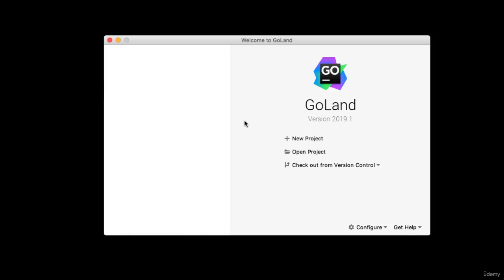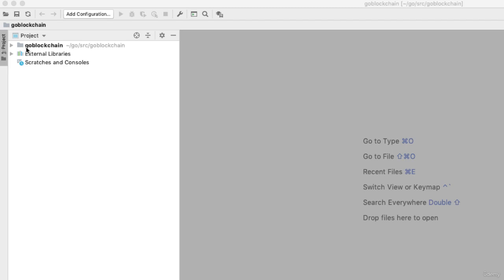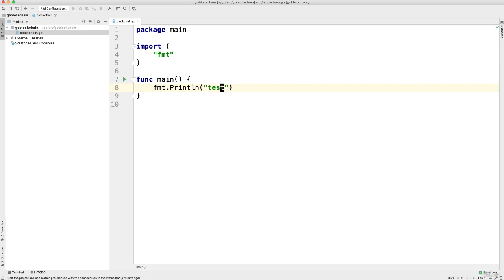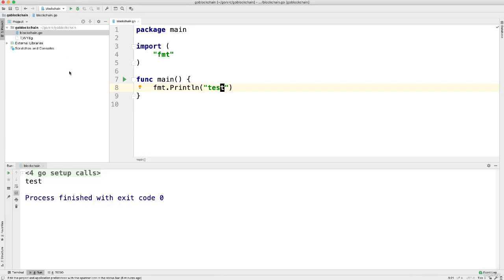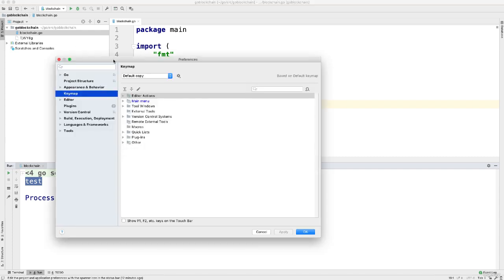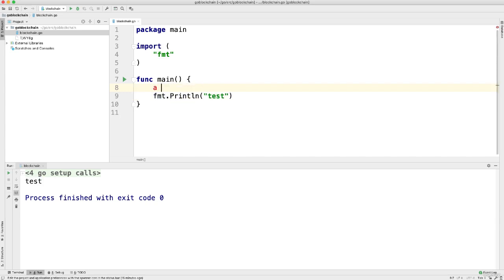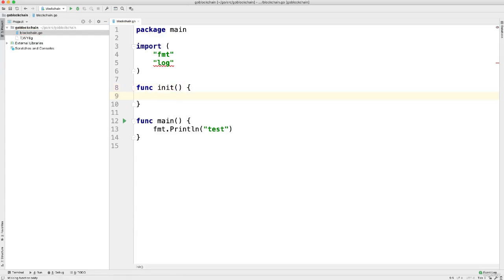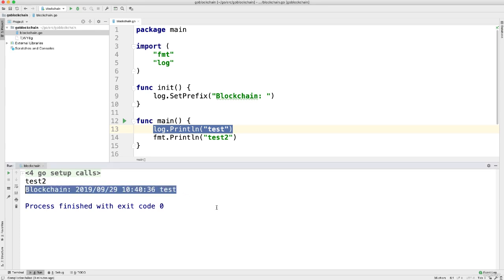005 What You'll Need to Start Building